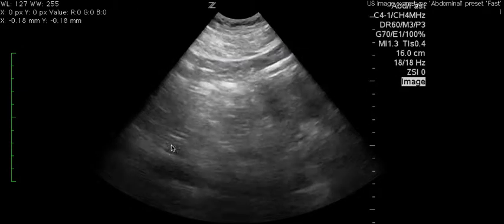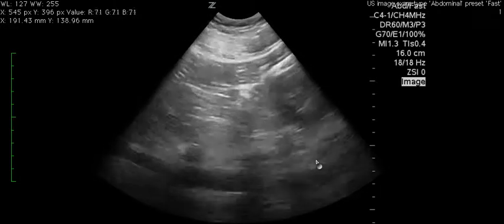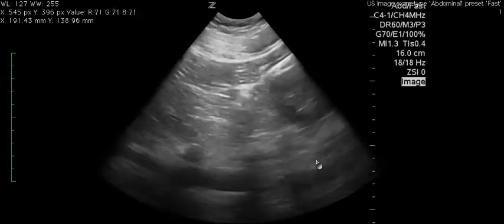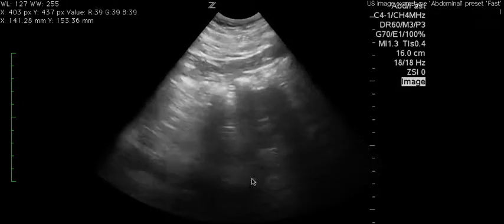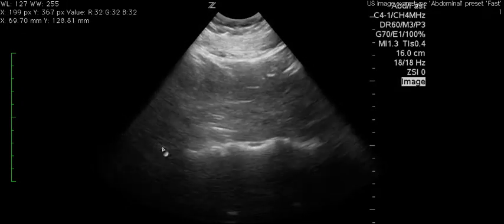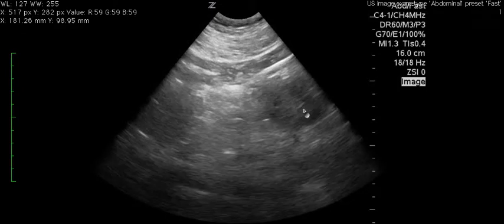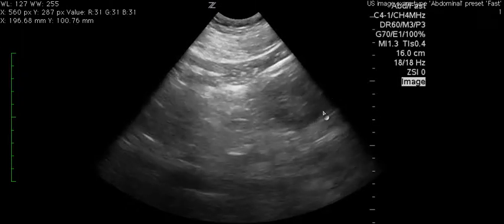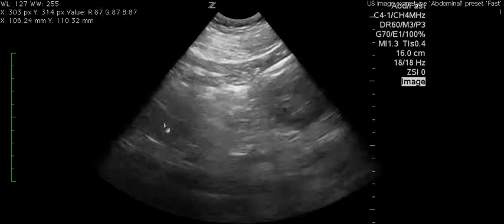FAST feedback - 5.15.2015 - LGH - 2